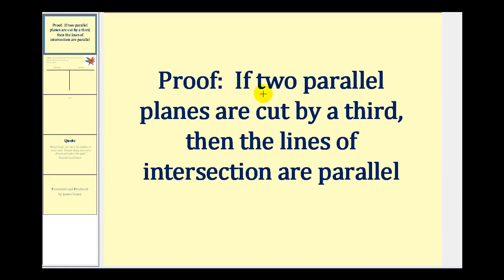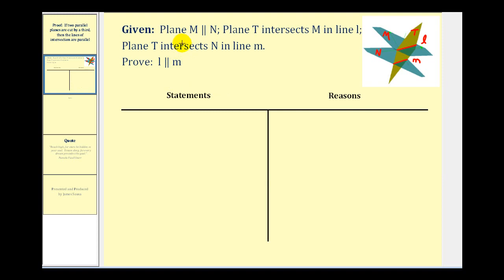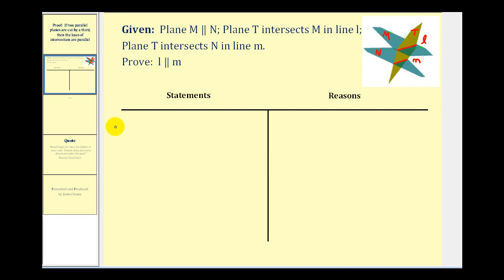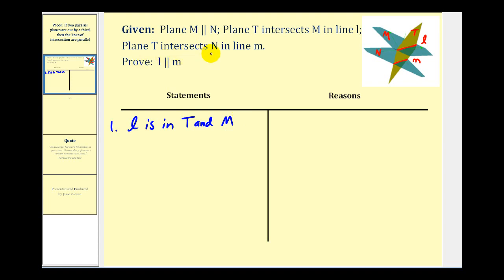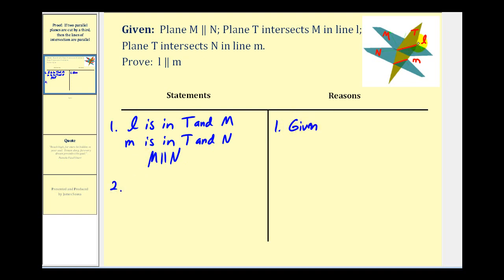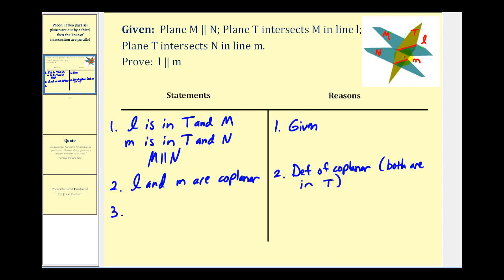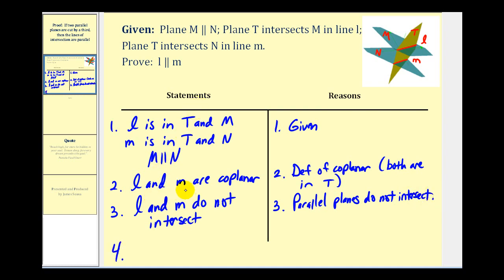Proof Parallel Planes Cut by a Plane Forming Parallel Lines